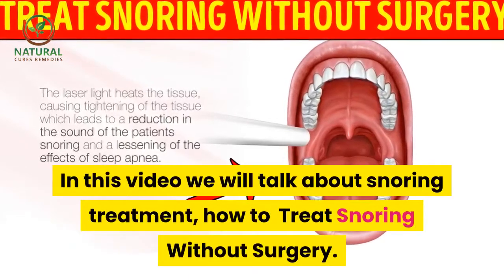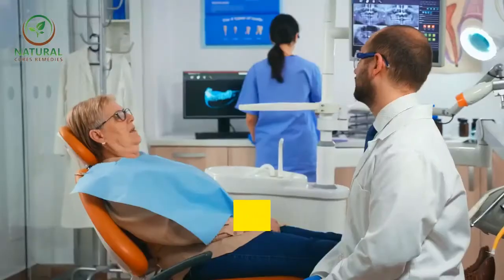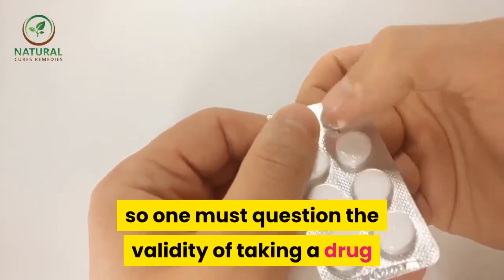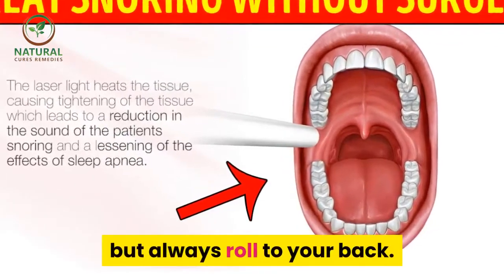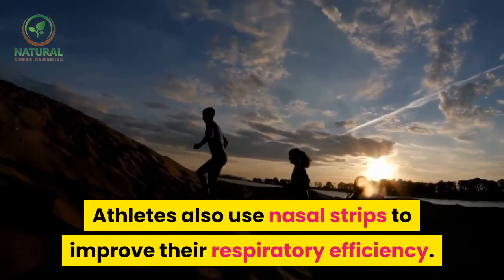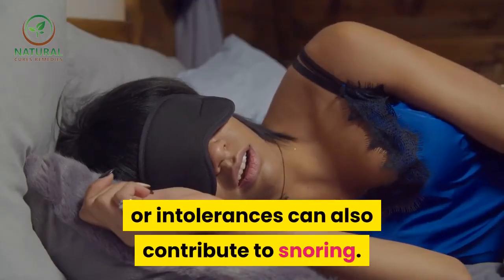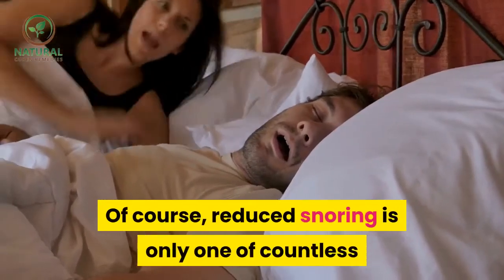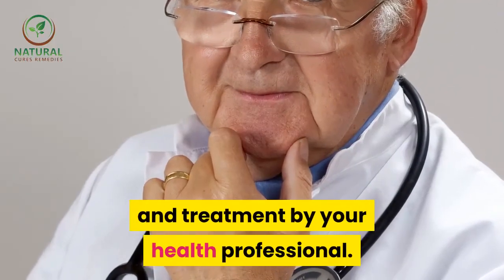✅How to Stop Snoring PERMANENTLY || How to Treat Snoring without Surgery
Inspired by Snorer.com a video call : "How to Stop Snoring PERMANENTLY - 5 Steps | Help for Drowsiness OSA | Self-Help Ways to Stop Snoring"

Treat Snoring Without Surgery.

Snoring is an inconvenience and a health hazard for both the snorer, and his or her spouse. Many people will turn to surgery in a desperate attempt to cure the snoring, but non-surgical treatments are available.

While undertaking any non-surgical treatment for snoring, it’s important to establish a baseline to measure the effectiveness of the treatment. This can be a difficult and time-consuming task. Those with willing partners to assist them can ask for feedback as to whether or not they notice an improvement once a treatment is under way. Those who live alone can make nightly recordings to assess the effectiveness of any treatments they try.

Drug treatments fall into three groups. The first works to stimulate respiration, the second opens the airways and the third works to keep the patient from entering REM sleep. All stages of sleep have been proven to benefit health and well being, so one must question the validity of taking a drug that interferes with natural sleep patterns.

Some over-the-counter decongestant inhalers can be beneficial in keeping nasal passageways open. Simple saline nasal sprays will work to keep the mucous membranes moist and unclogged, thus reducing vibration noise.

People who sleep on their backs are more likely to snore; so numerous devices have been designed to manipulate the sleeping position.

Specially designed pillows force the snorer to sleep on his or her side. Snoring balls can be useful if you try sleeping on your side but always roll to your back. This little wonder is sewn into a pocket on the back of a pyjama shirt, making it uncomfortable to sleep on your back. Snoring balls can be purchased in stores, or fashioned from materials readily available in the home. Sleep position monitors are also available. These electronic devices emit a beeping alarm when the sleeper rolls from back to side. The premise is that the snorer becomes conditioned to sleeping on his or her side.

Nasal strips applied externally to the nose will act to widen the nasal passages. Athletes also use nasal strips to improve their respiratory efficiency. Another device based on the same principle is a dilator. This plastic or metal coil is inserted into the nostrils before sleep, keeping the nasal passages open during sleep. Both of these gadgets seem to cut down on the vibratory noise of snoring.

There is a huge market of appliances devised to help desperate snorers. Other choices include oral appliances, tongue trainers and even a little device that emits an electric shock when it senses snoring.

Diet and food allergies or intolerances can also contribute to snoring. Allergies can cause mucous membranes to become inflamed and congested. The congestion blocks the airway and snoring occurs. Some people have reported that avoiding dairy products can improve snoring, while others have found that vitamin C can worsen their condition.

Weight is another contributing factor to snoring. There is a direct link between snoring and obesity or even excess weight. Once other underlying causes can be ruled out, weight loss should be the first treatment considered for snoring. Of course, reduced snoring is only one of countless benefits you’ll receive from attaining a healthy weight.

Finally, avoiding alcohol and sedatives can greatly improve a snoring problem, as these substances can cause tissues to relax and obstruct the airways.